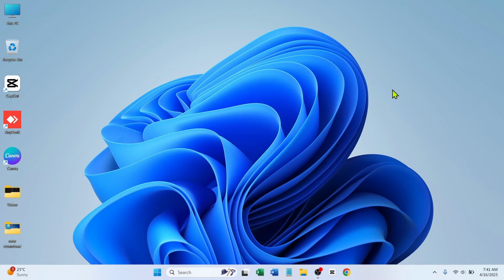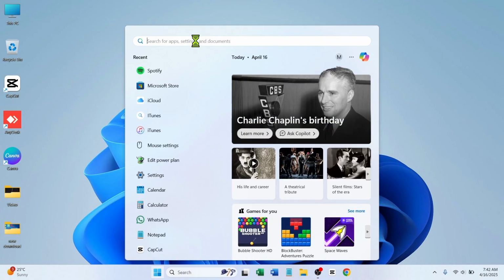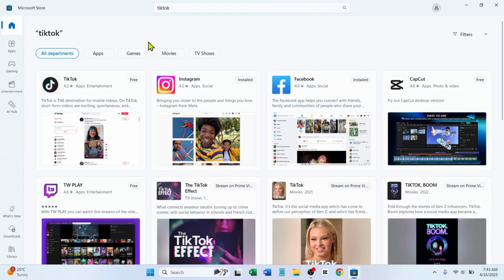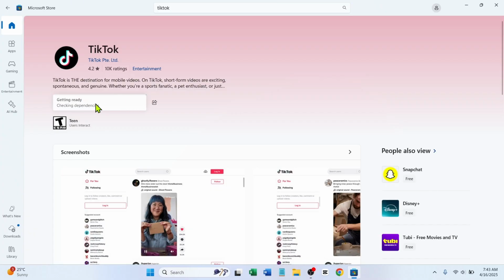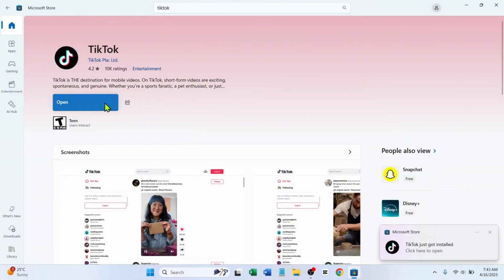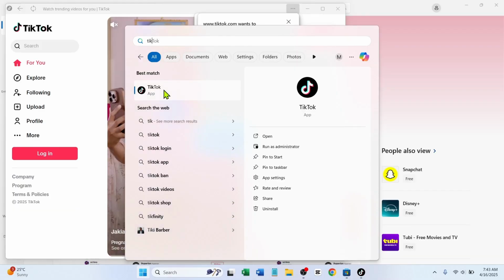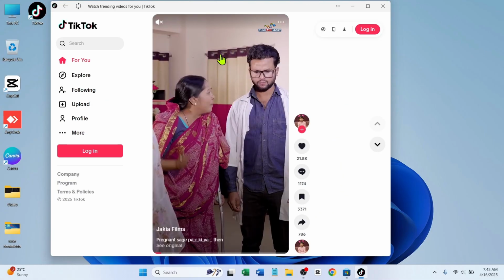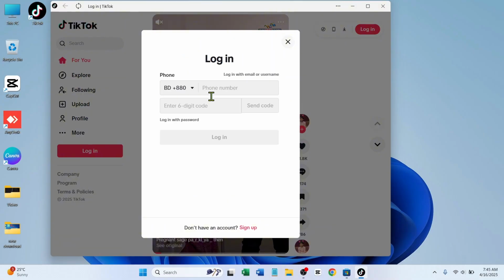How to Download and Install TikTok on Laptop or PC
How to Download and Install TikTok on Laptop or PC | Step-by-Step Guide

Want to use TikTok on your laptop or PC? In this quick tutorial, you’ll learn how to easily download and install TikTok on Windows using the Microsoft Store or a web browser. Watch and enjoy your favorite videos on a bigger screen!